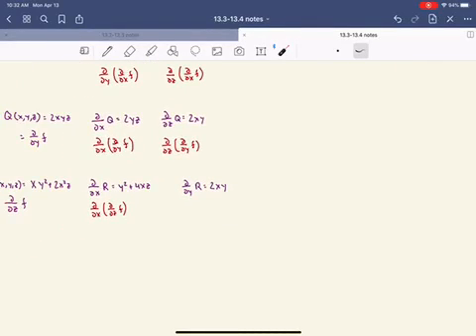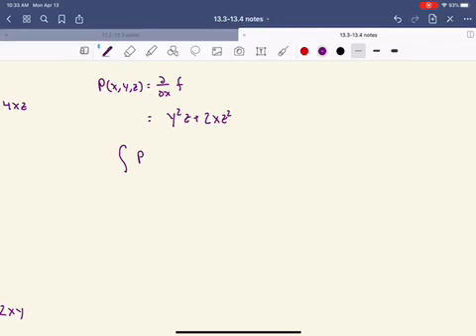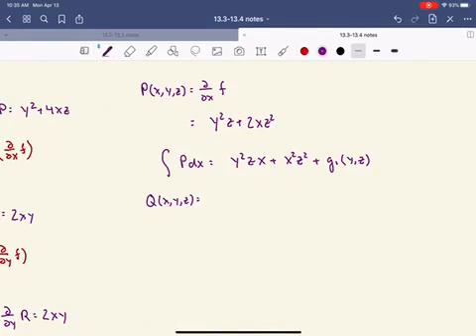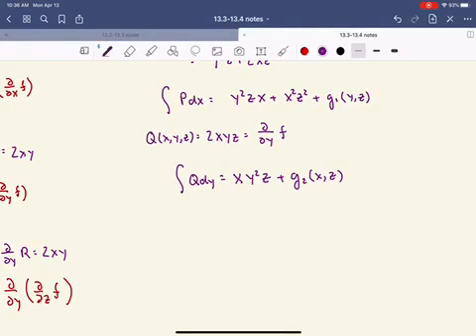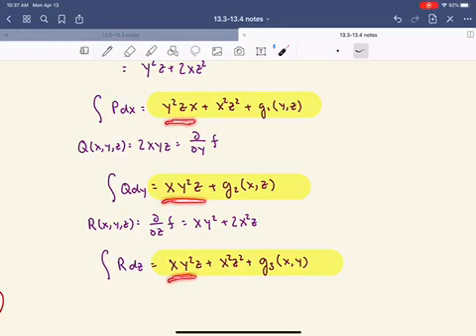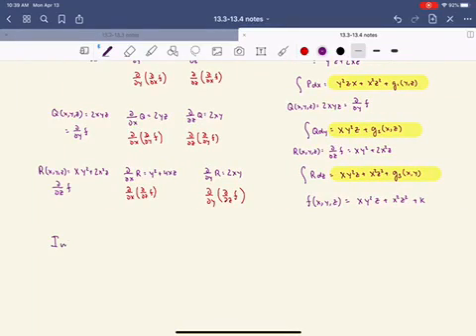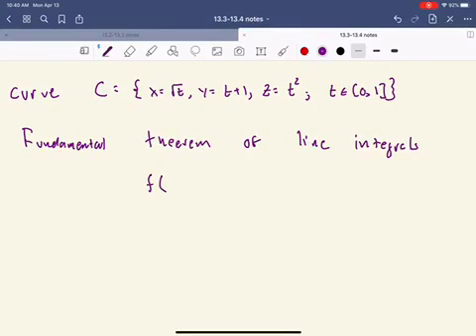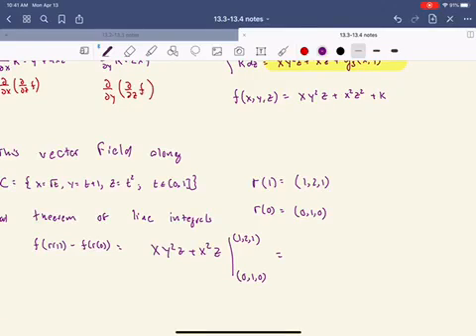13 3 13 4part1b